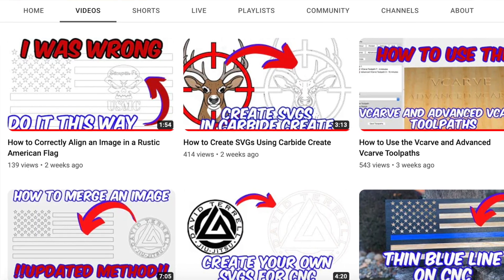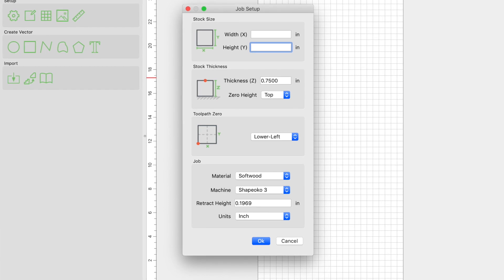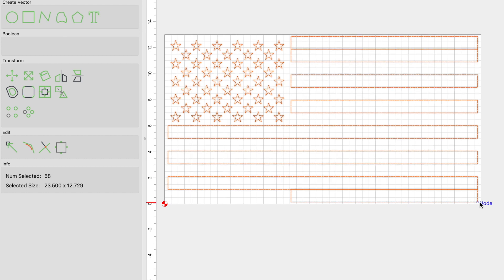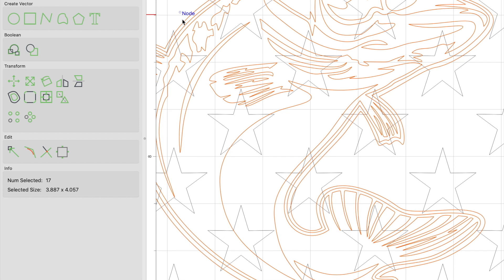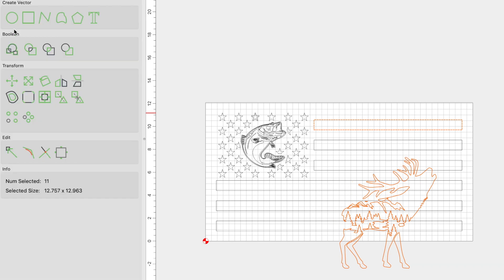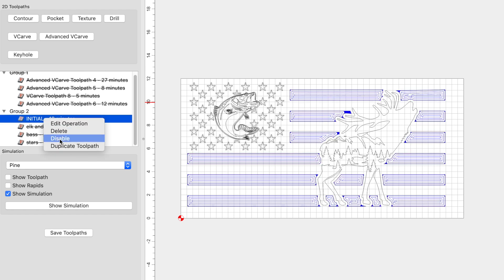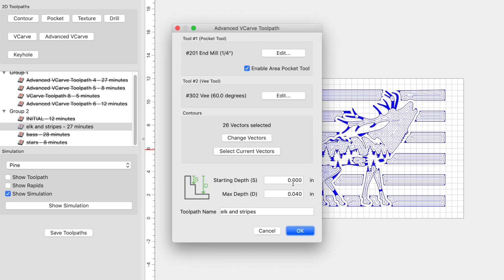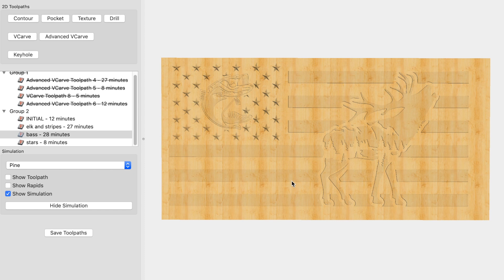"Design Your Own Creation! Learn How to Make Amazing Custom Flags using CNC Machines"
Hey Everyone!
In this video I show you how to create a custom flag with a bass in the union and an elk in the stripes.
Even if you don’t like to fish or to hunt, make sure to watch because these same steps can be used to create any custom flag, so you’re not going to want to miss it.

Just some quick notes:

1. The flag file is on Etsy and it has perfect spacing between the stripes. So go pick it up if you need it!

2. If you don’t want to create this flag on your own, no problem. This flag is also available for you to start carving!

0:00 - Intro
1:51 - Starting Flag setup
2:50 - Bass In Union Setup
4:19 - Elk in Stripe Setup
5:35 - “Initial” Toolpath Setup
6:17 - Stripes and Elk Toolpath Setup
6:53  - Bass Toolpath Setup
7:31 - Stars Toolpath Setup
7:53 - Simulation View
7:57 - Carving Montage

MUST HAVE ITEMS:
- 20ft Cable for Shapeoko to Computer